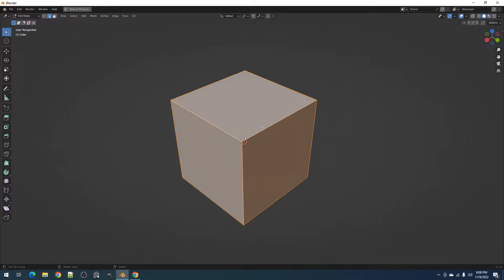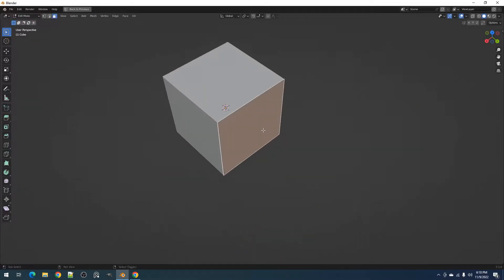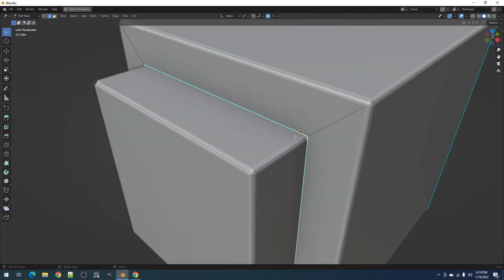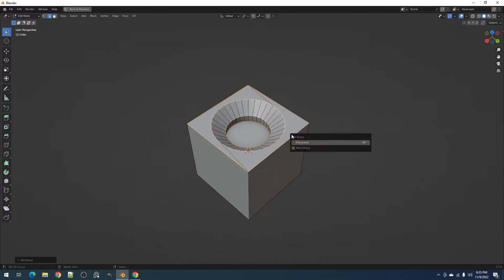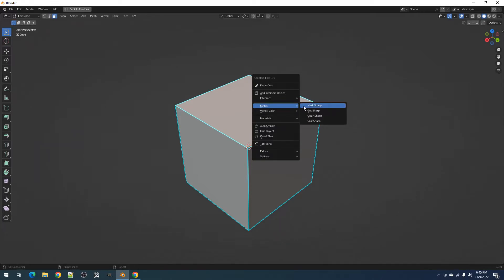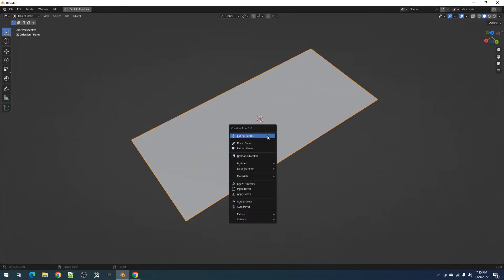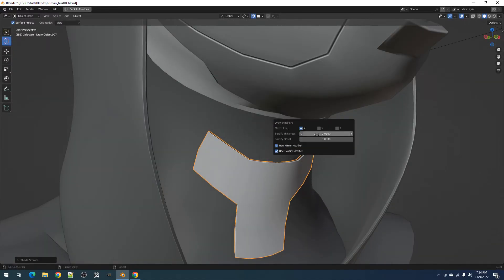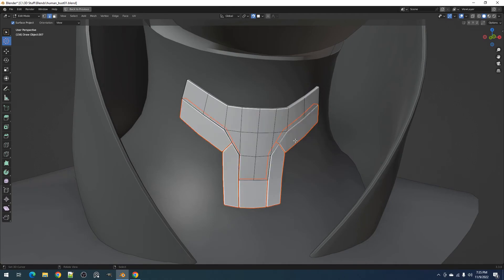Creative Flow: Edges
In this video, I'm going to explain the Edges submenu and its operators found in the Creative Flow add-on.